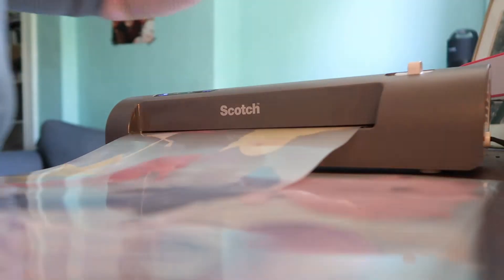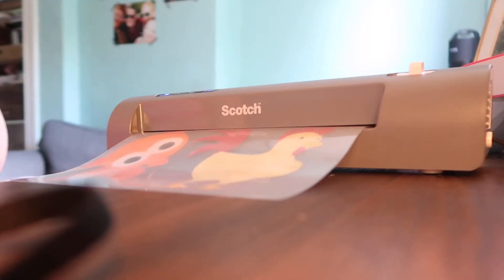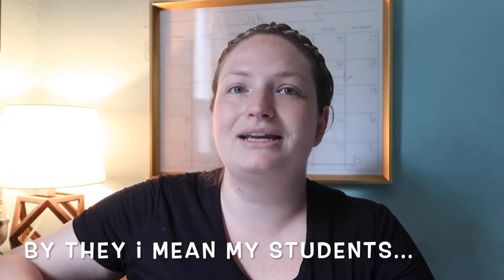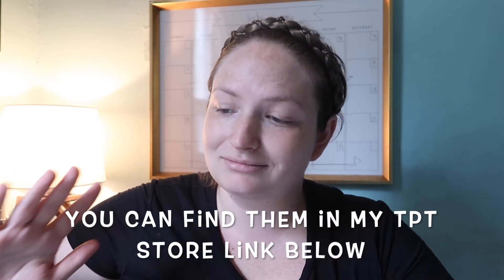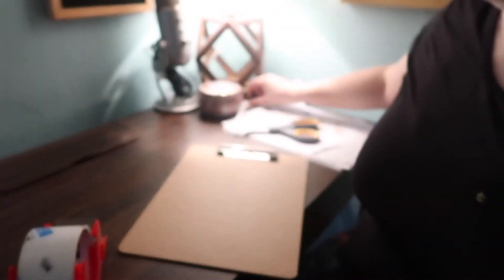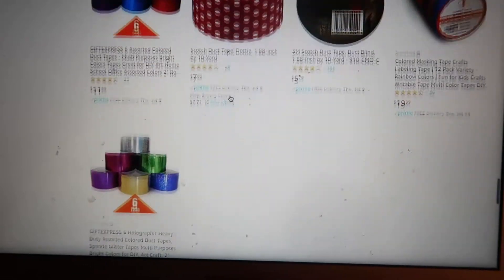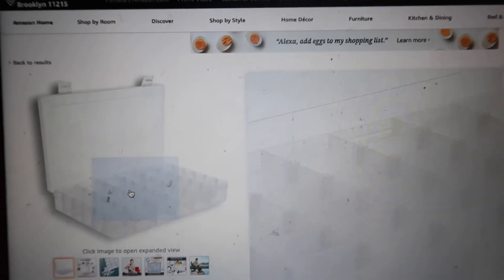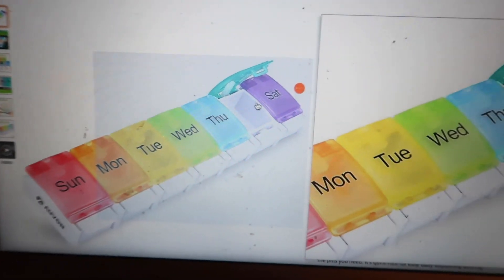SAVE YOUR MONEY Special Education Classroom Essentials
Hey Educational Warriors these are my classroom essentials to save you time, money and sanity!

three hole punch

good scissors

clear packing tape

cool duct tape

macaroni and cheese duct tape

dot velcro

bead box

big pill case

clip boards

**Please make sure to keep in touch**